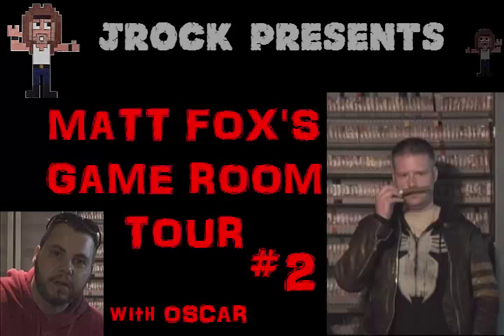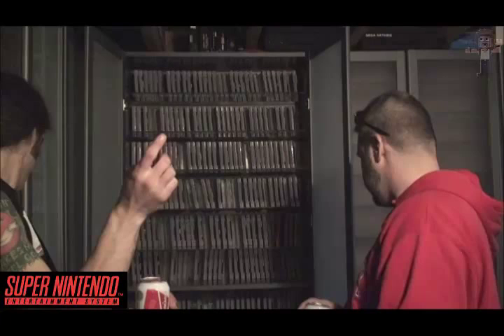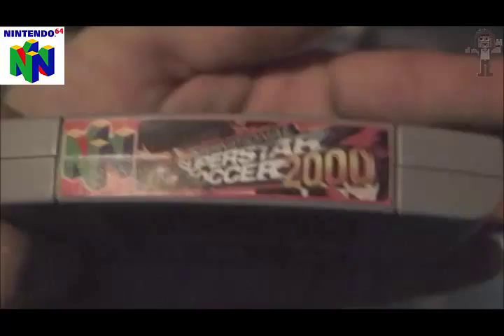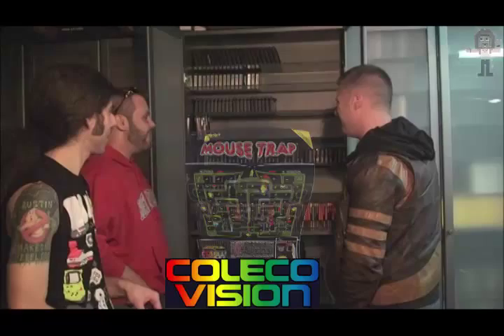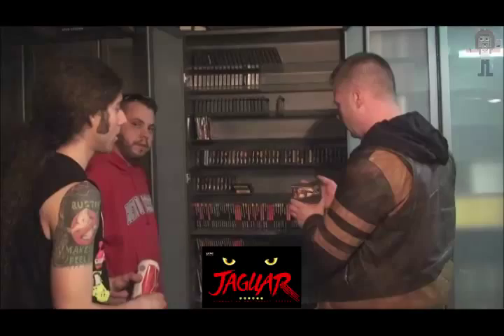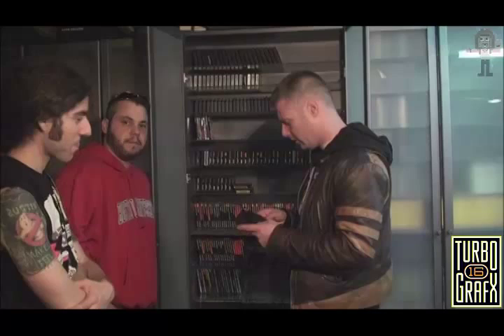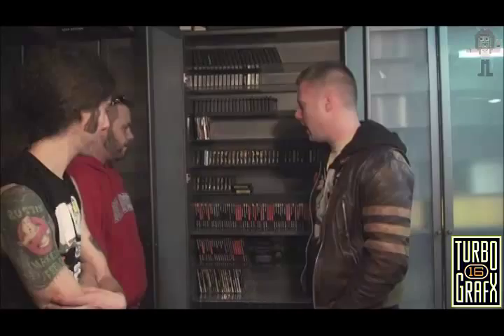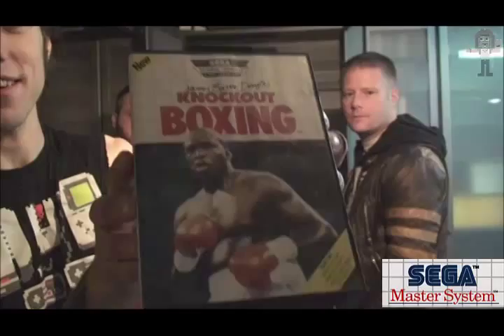Matt Fox's Game Room #2: MAGICAL CHASE, FULL N64 & TG16 SETS!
Matt, Oscar and I wrap up the overview of the 2nd half of Matt`s Super Nintendo collection, then we get shown a 100% COMPLETE LIBRARY OF N64 GAMES with great display labels! Matt then takes us down memory lane with his first system, ColecoVision, and we take a look at his Atari stuff (5200, 7800, Jaguar and Jaguar CD). Then he pulls out all the stops and reveals his 100% COMPLETE TURBOGRAFX16 collection, which includes THE HOLY GRAIL of the library... MAGICAL CHASE! I`ve never held a more valuable game in my life! Then we finish up with a brief overview of Matt`s Sega Master System collection and a look at Buster Douglas Boxing. Believe it or not, there`s more to come kids!

MUSIC COMPOSED AND PROVIDED FOR FREE USE BY JASON HEINE and leave the man a voluntary tip!